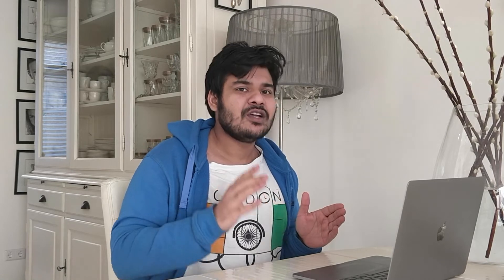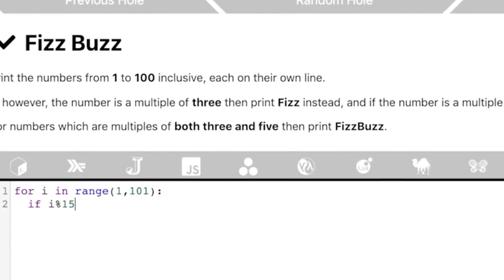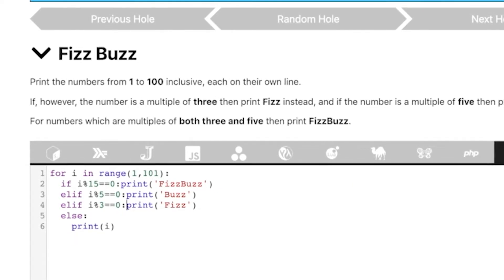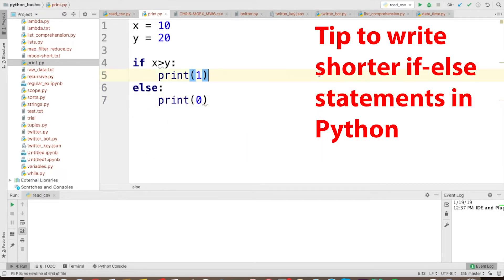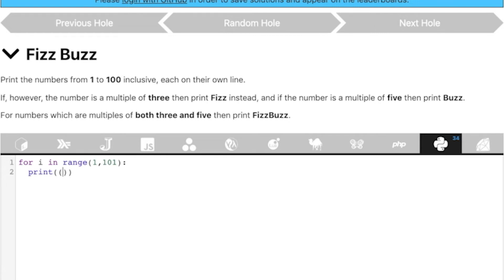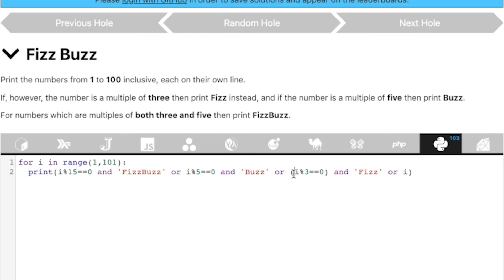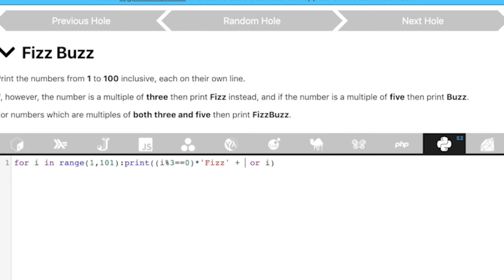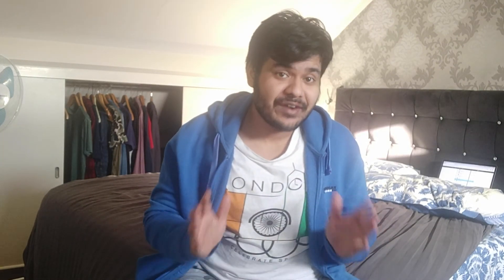Code Golf 2 | FizzBuzz Problem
Code Golf is a platform for recreational programming where you write the shortest possible for code to solve every algorithm. In this session of code golf, we are going to deal with the good old Fizz Buzz problem. I scored 67 on this problem.

and try the Fizzbuzz problem. If you beat my score, make sure to tweet it to @pylenin